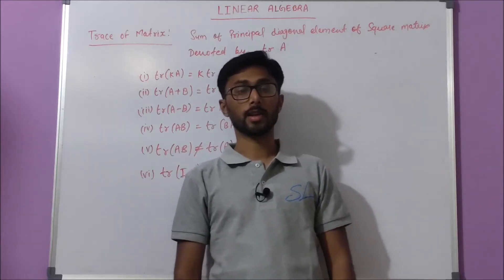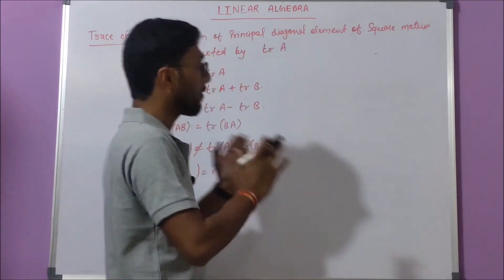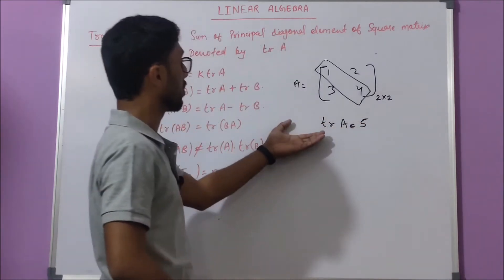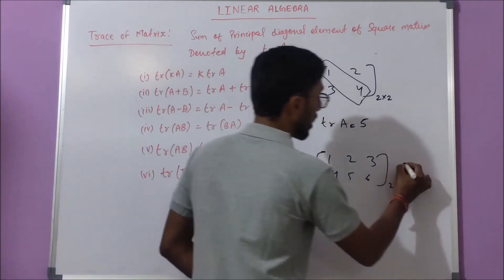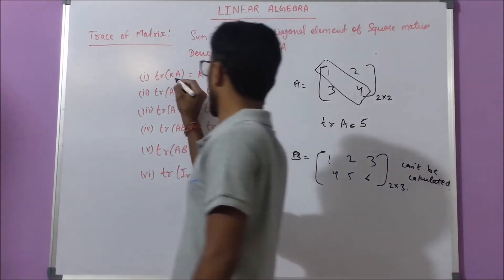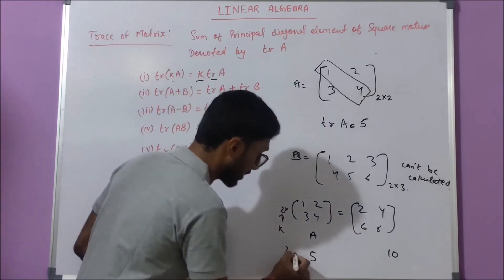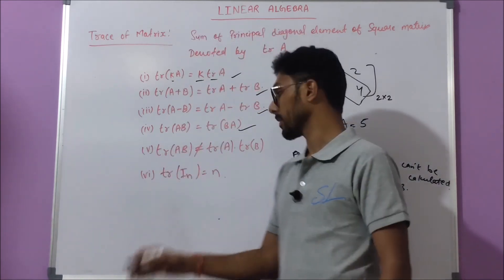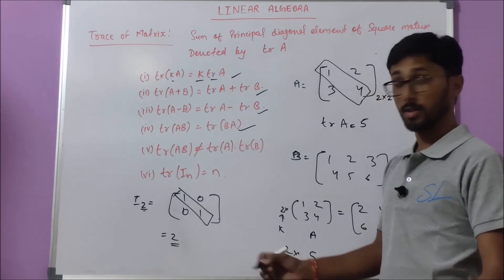8.Trace of Matrix - Linear Algebra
In this video we will see how to calculate trace of matrix along with some direct results